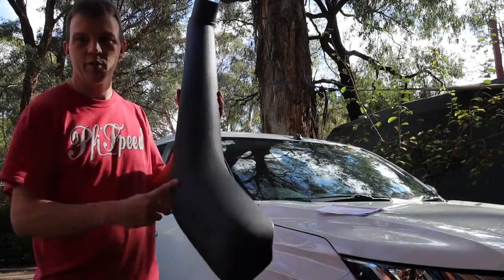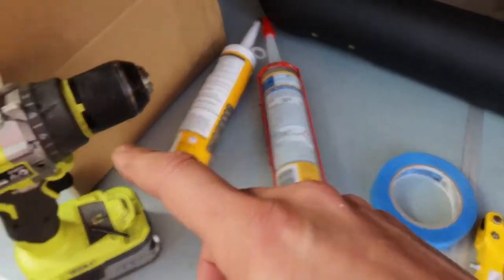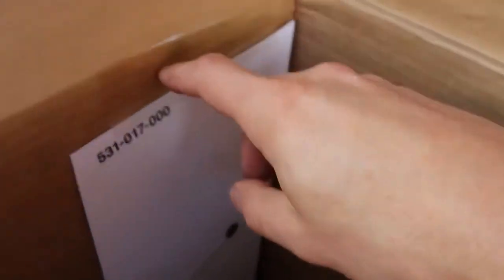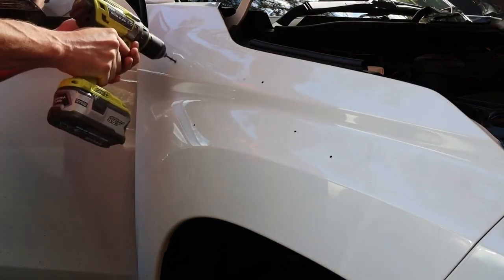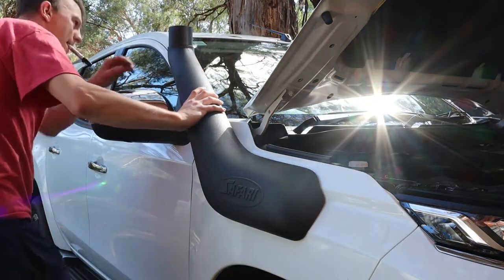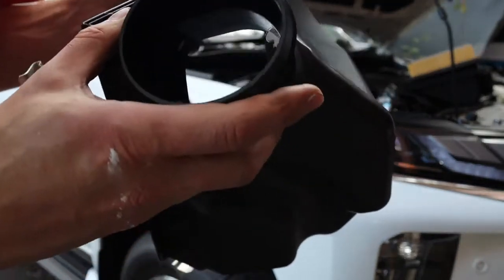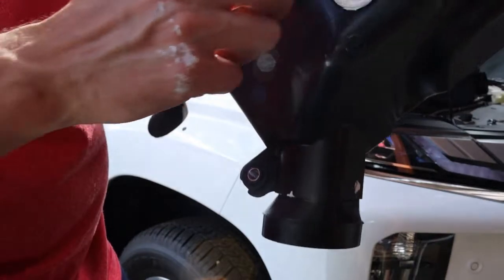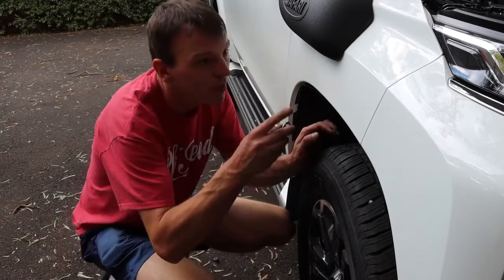MR Mitsubishi Triton Safari Snorkel Install - Step by Step Guide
In this video, we show you how to install a Safari Snorkel on a MR Mitsubishi Triton. A Safari Snorkel is an essential addition for anyone who loves off-roading or wants to take their vehicle through deep water crossings. It helps to protect your engine from dust, dirt, and water, ensuring that your vehicle performs at its best in all conditions.

Our step-by-step guide will take you through the installation process, from start to finish. We cover all the tools you'll need, as well as any tips and tricks to make the job easier. We'll also show you how to properly seal the snorkel to ensure that it's completely watertight.

With our easy-to-follow instructions, you'll be able to install a Safari Snorkel on your MR Mitsubishi Triton in no time. So, whether you're planning your next off-road adventure or just want to make sure your vehicle is prepared for any situation, be sure to watch our video and follow along with the installation process.

There will be more mitsubishi MR Triton videos coming soon